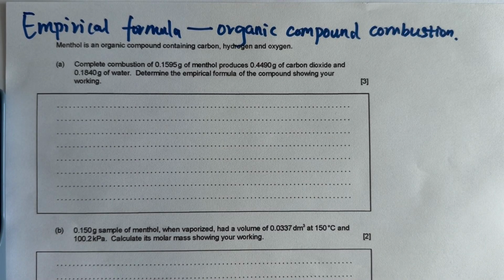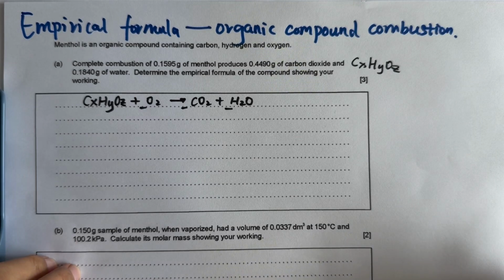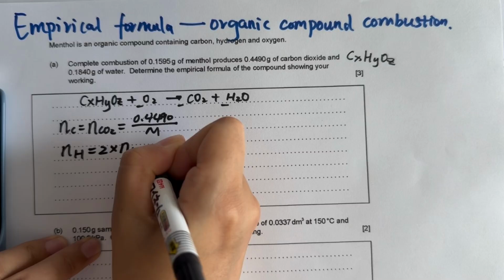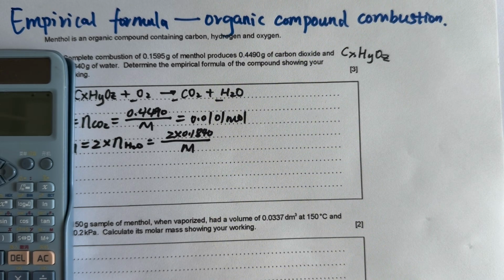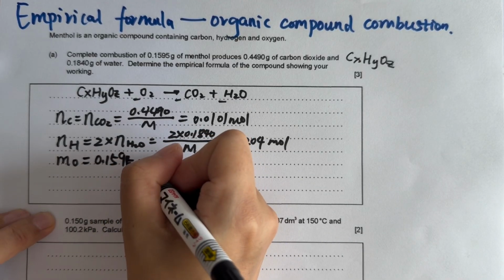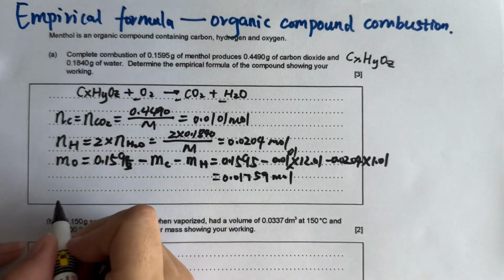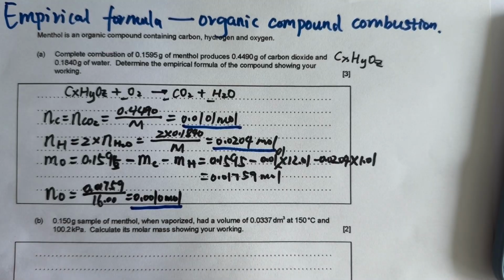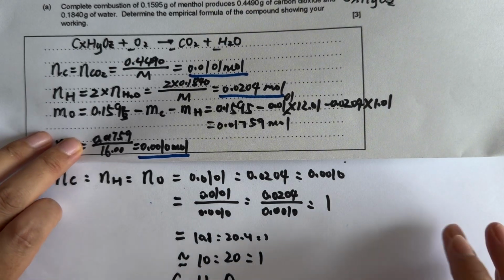IB Chemistry S1.4 empirical formula determination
IB chemistry
 S1.4